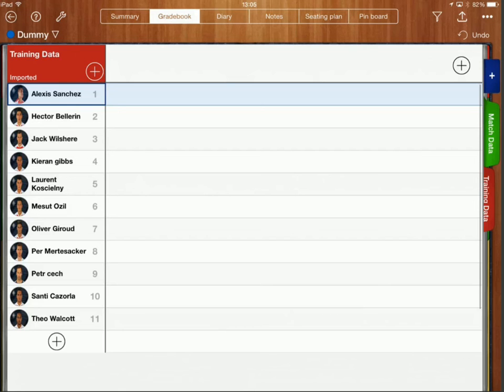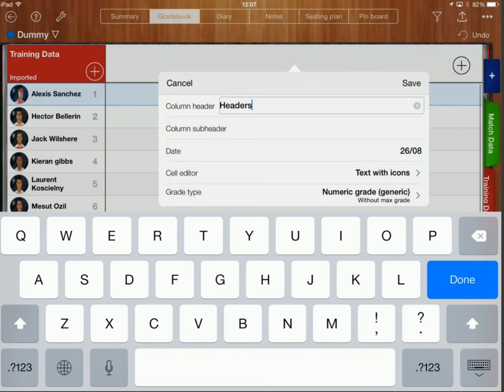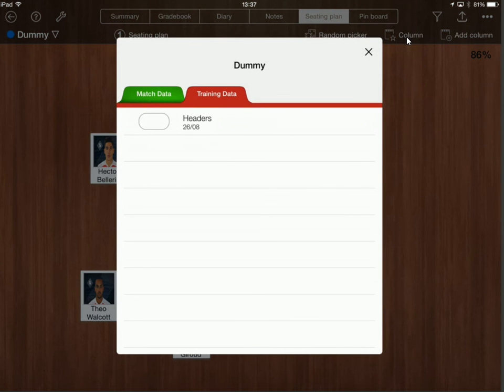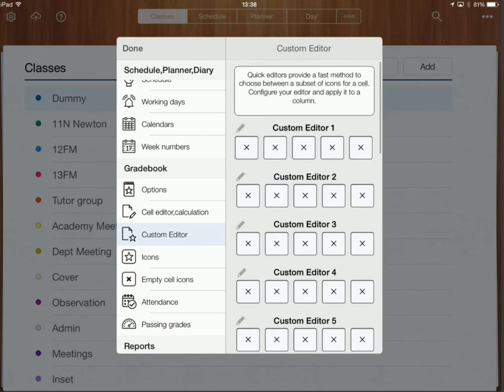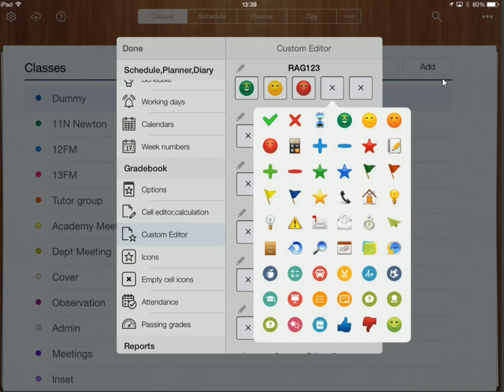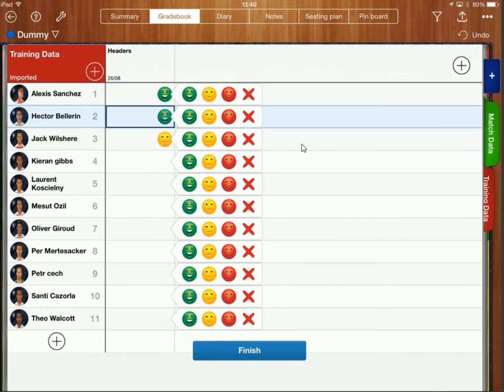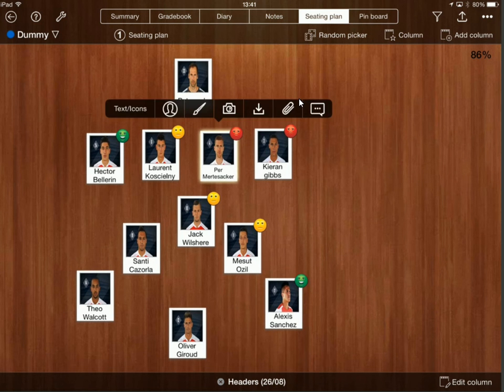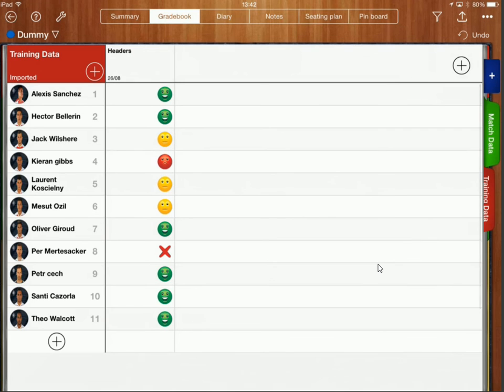iDoceo: Customising the gradebook cell editor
A guide to how you can customise the cell editor in iDoceo to make your grade book work in the way you want it to.